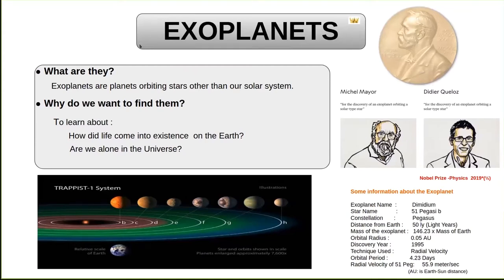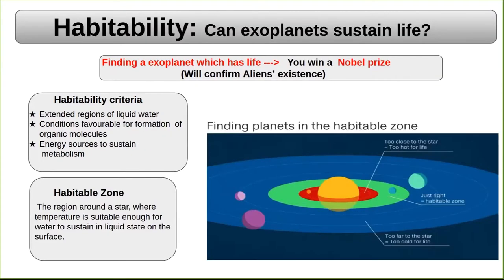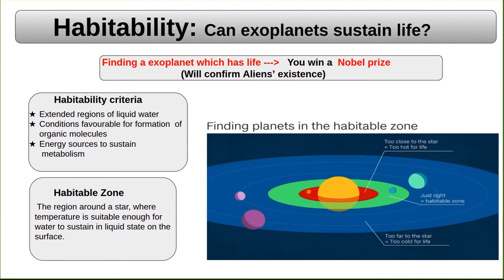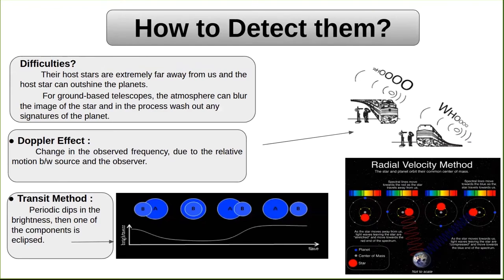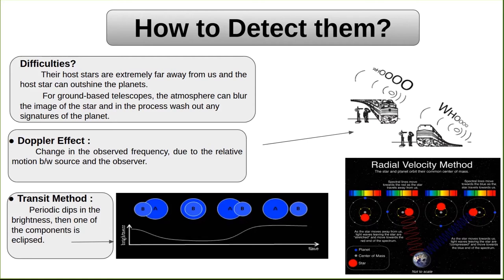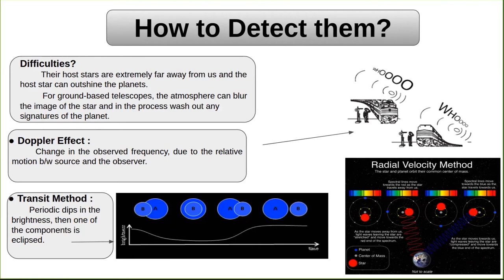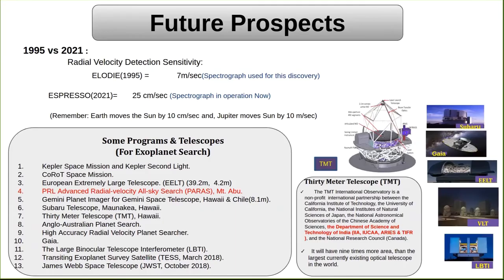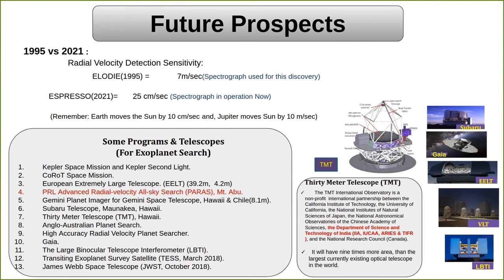Exoplanets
Exoplanets : Amit Kumar